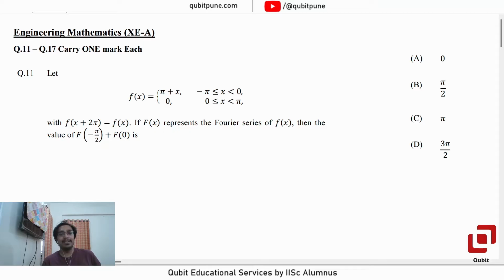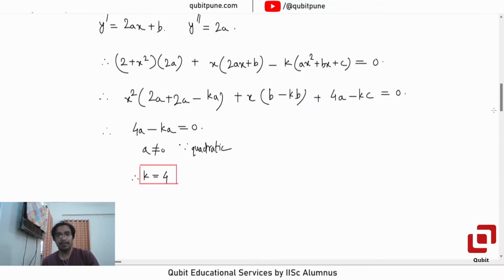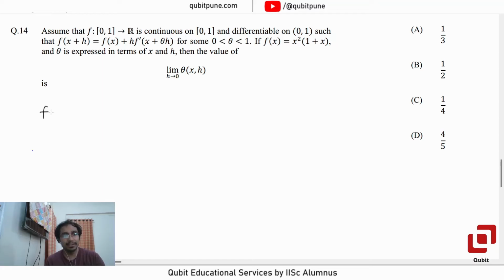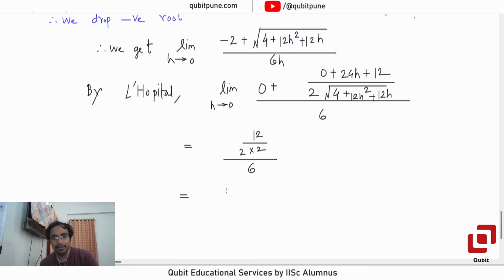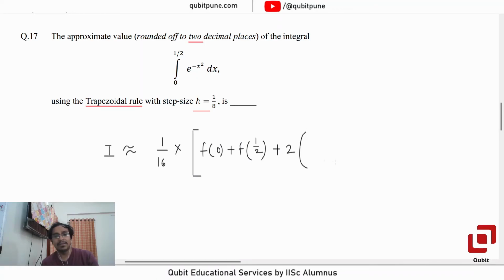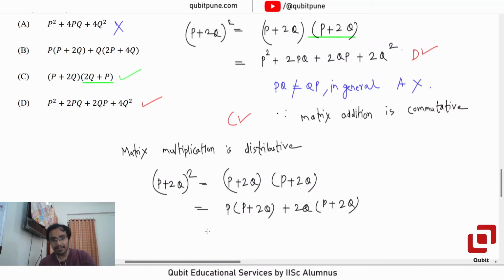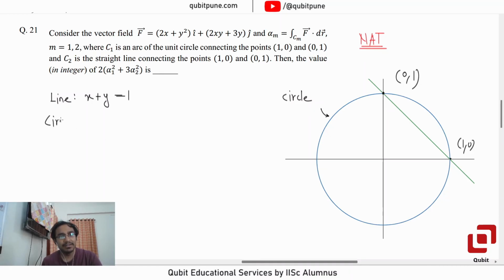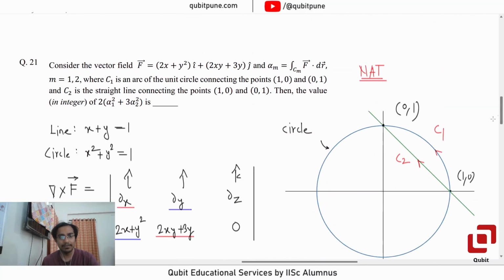GATE XE 2024 Engineering Mathematics | Section A Fully Solved | 100% Score Strategy | IISc Alumnus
Crack GATE XE Engineering Mathematics with this FULLY SOLVED 2024 Question Paper explained step-by-step by an IISc Alumnus.
This lecture covers Section A completely and guarantees strong conceptual clarity for anyone targeting 100% marks.

In this video, you will learn:
✔ Complete solutions of GATE XE 2024 Engineering Mathematics
✔ Smart techniques to solve Section A questions FAST
✔ Concepts from Linear Algebra, Calculus, Probability, Differential Equations
✔ Shortcut methods + exam-oriented strategies
✔ Perfect for GATE XE aspirants, Engineering Mathematics learners & self-study students

If you're preparing for GATE XE 2026 or GATE XE Mathematics, this video will boost your score massively.

Qubit Educational Services,
Gate XE 2007 paper solutions

5) YouTube